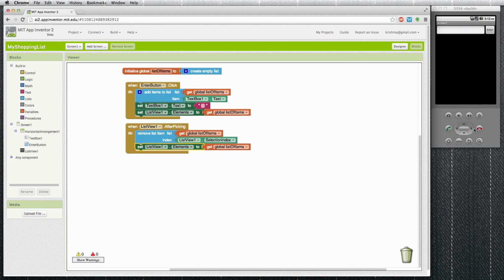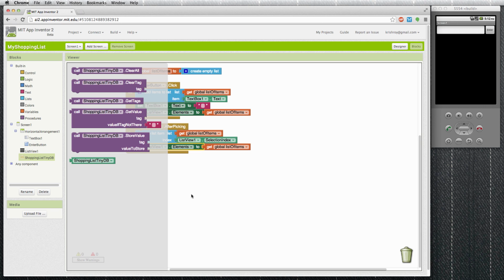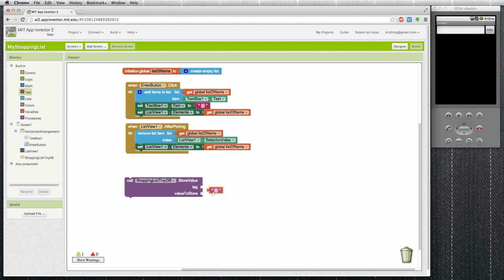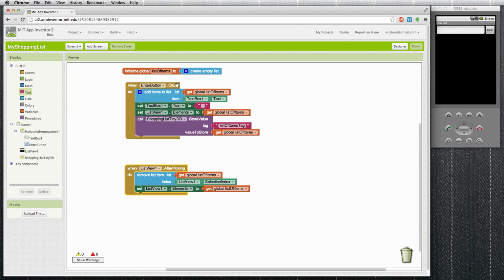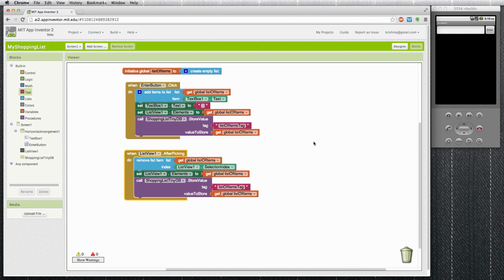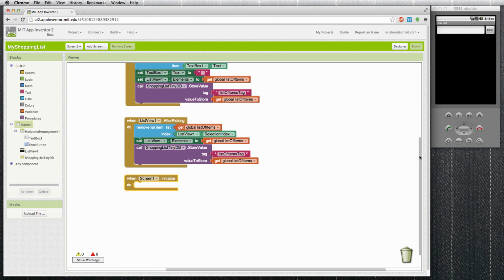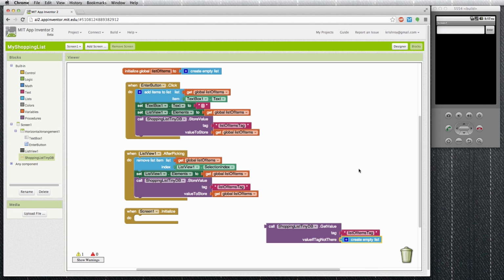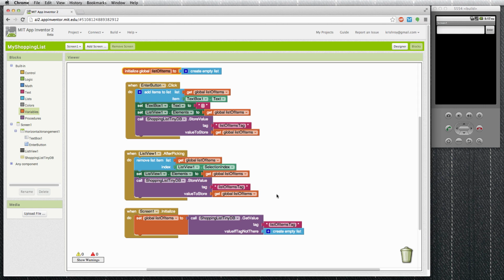Creating a shopping list using App Inventor - Part 2 of 2